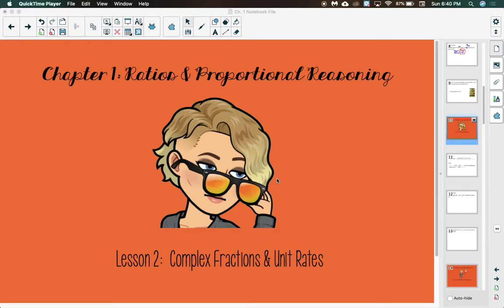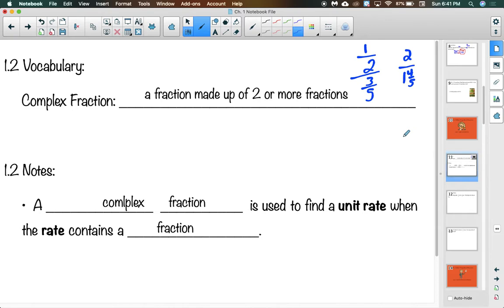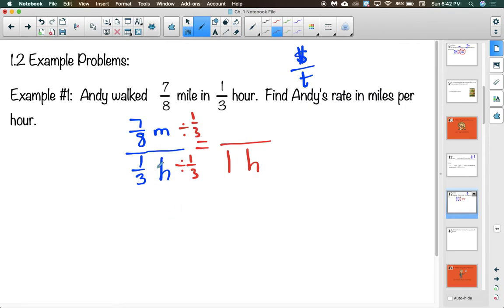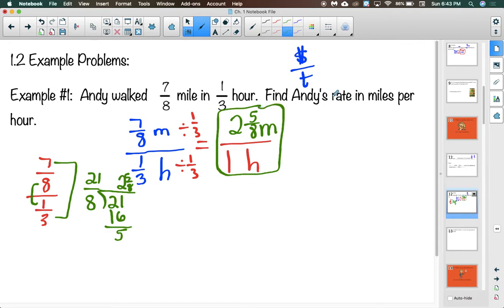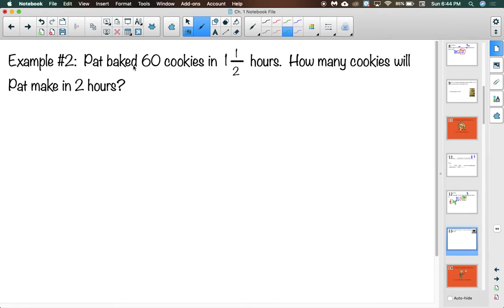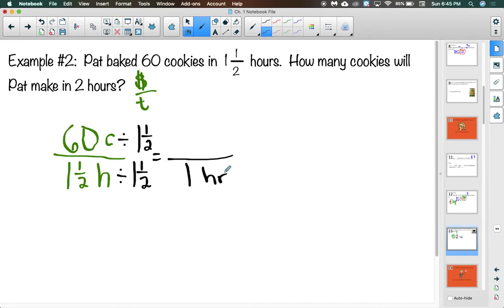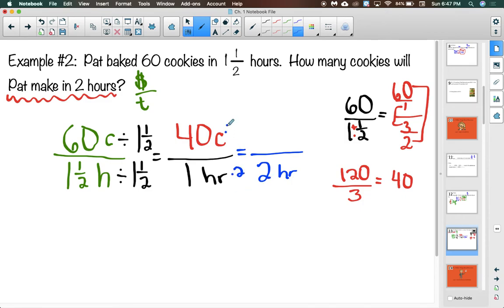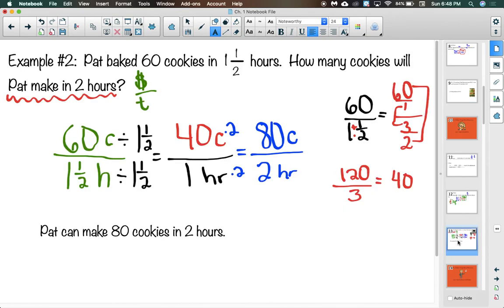1.2 Complex Fractions & Unit Rates